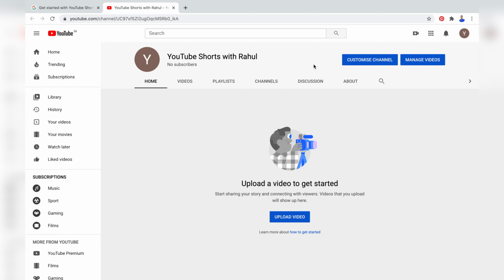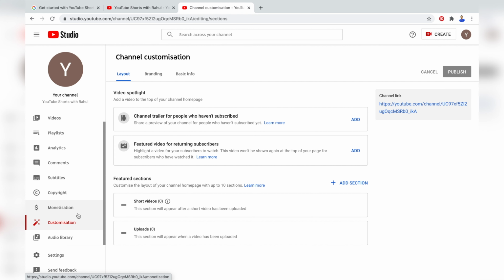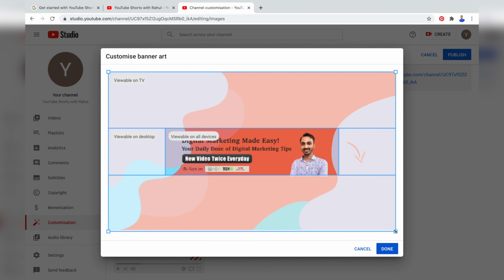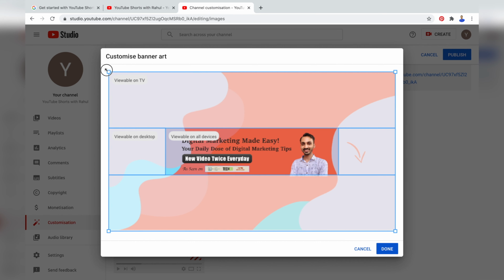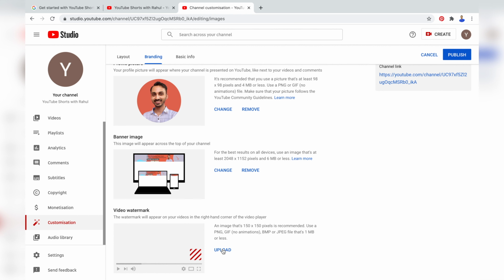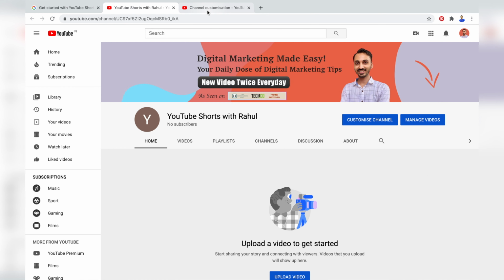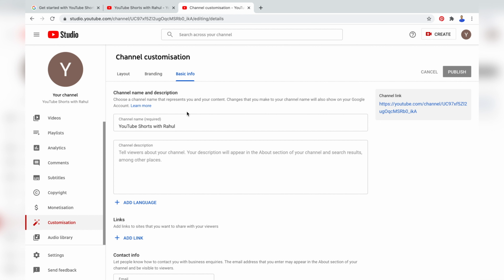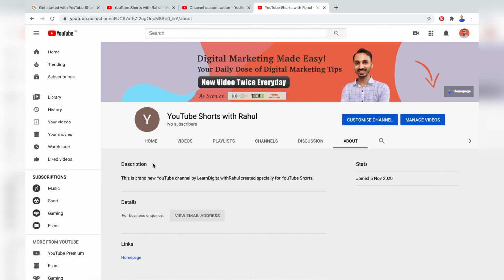How to Customise YouTube Channel in New YouTube Studio? (Step by Step Full Tutorial)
Learn How to Customise YouTube Channel in New Creator Studio. Whether you want to customise YouTube channel homepage layout, YouTube channel logo, YouTube channel cover art, or YouTube channel name - this is the step-by-step tutorial to customise YouTube channel.

As you know, YouTube has updated its YouTube Creator Studio recently and renamed as YouTube Studio and a lot has changed in the new YouTube Studio. The new YouTube Studio has got a brand new customisation settings where you can customise your YouTube channel. Watch this video to learn how to customise your YouTube channel homepage layout.

0:00 - Introduction
0:36 -  Customisation settings in new YouTube studio
0:58 - How to customise YouTube channel?
2:14 - 2 ways to find YouTube channel customisation settings
2:34 - Channel customisation settings to customise YouTube channel layout
3:03 - Customise YouTube channel trailer
3:06 - Customise featured video for YouTube channel layout
3:10 - Customise featured section on your YouTube channel
3:18 - Customise branding options for YouTube channel
3:23 - Customise YouTube channel profile picture or channel logo
5:18 - Customise YouTube channel banner image or channel cover art
6:46 - Customise YouTube channel video watermark
9:16 - Customise basic info of YouTube channel
9:23 - Customise YouTube channel name
9:32 - How to Edit YouTube channel description
9:50 - How to add languages to your YouTube channel
9:57 - Add website links to YouTube channel about page
10:25 - Customise the number of links to show on YouTube channel homepage
10:40 - Edit or Customise contact email for YouTube channel

Do you want 400+ Bite-Size Content Ideas for YouTube Shorts videos? Check out Bite-Size Content Vault for Digital Creators

The only tool you'll need to get more views and subscribers on YouTube (Install for FREE)

And if you have any questions regarding starting a YouTube channel, YouTube gears, YouTube rules, how to grow your YouTube channel fast, and turn your YouTube channel into business, then leave a comment below. I'll be happy to help!

But my recommendation is always based on the merit of the products and not influenced by other factors. This supports me financially and this is the reason why I'm able to bring more free information in the form of high-quality exclusive videos for you. Thank you! Disclosure

✅Follow DigitalLearner or DigitalCreator to stay updated!